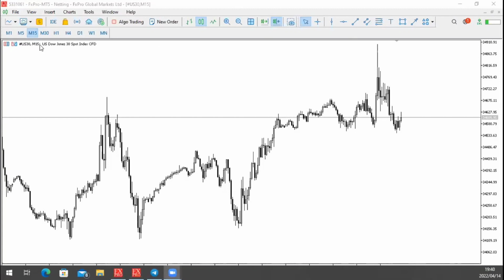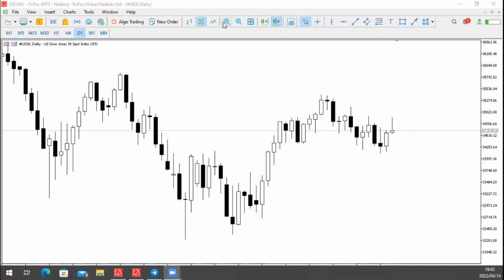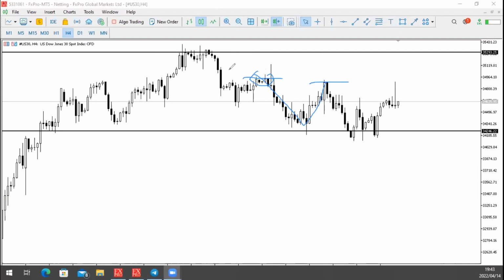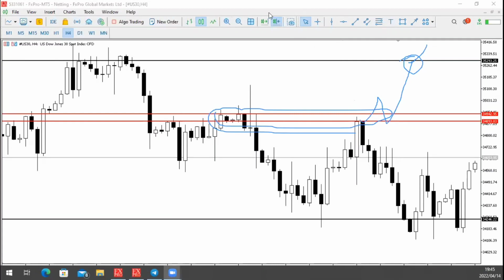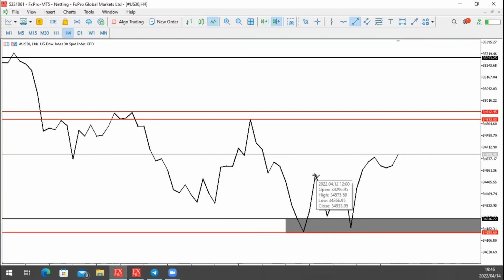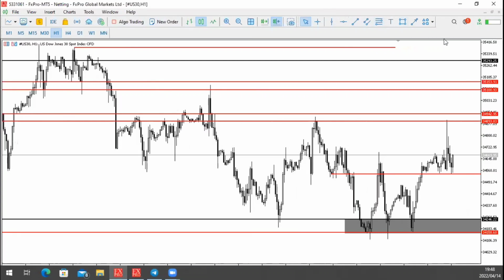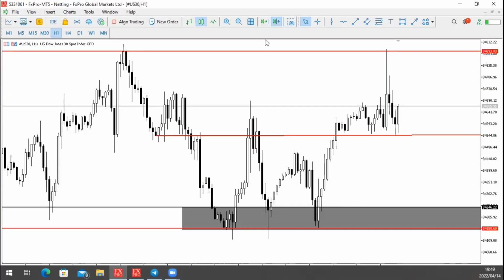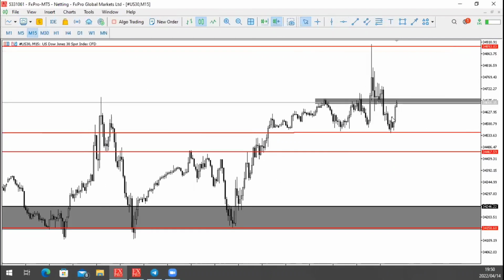Live Us30 Analysis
Quick video Selling Us30 based on the foundation of the Market...Head and shoulder pattern...Support and Resistance and Trendlines are still working and do not let anyone tell you otherwise...We teach you how to make money...The Forex industry turned into a joke due to all these Mentors claiming to be profitable...90% are loosing and these Mentors are part of the statistics and now they scam beginners to maintain the fake lifestyle they painted...They only show people what they want them to see,painting a picture that Forex is easy...In this industry you will blow alot of accounts and learning from your mistakes...So get familiar with losses...We Dayandnightforex.co.za are not here to sell you dreams or make you think this industry is easy...This is a very hard journey,but in the end all of it will be worth it...

You gonna make alot of Money trading forex,but keep in mind you also gonna loose alot of money...That's the only way to learn from your mistakes and grow...FOREX is not a GET RICH QUICK scheme...us30 nasdaq indices indice

Dayandnightforex.co.za